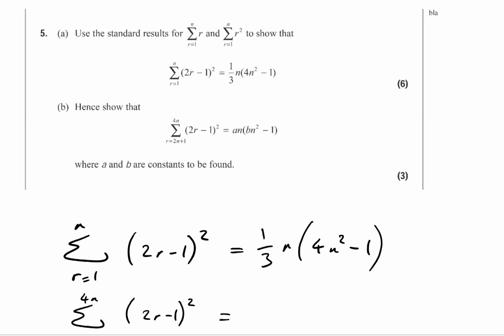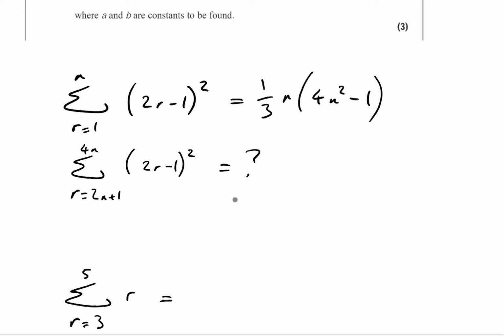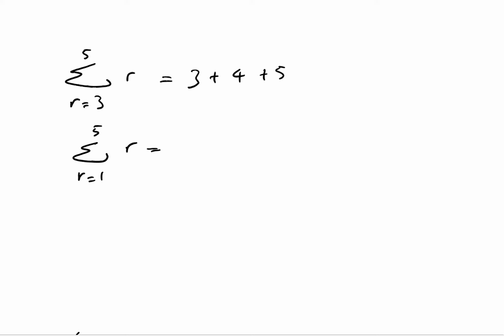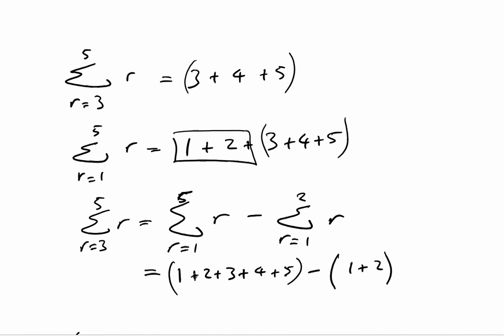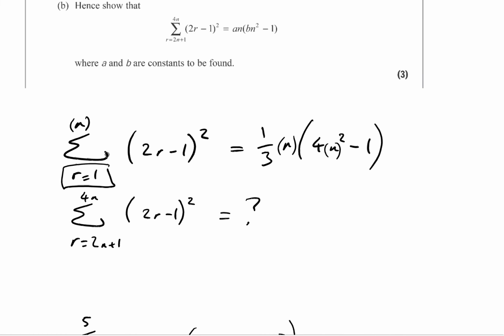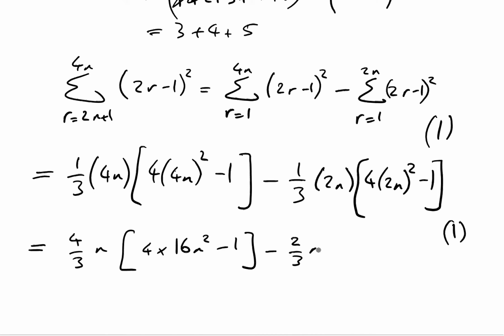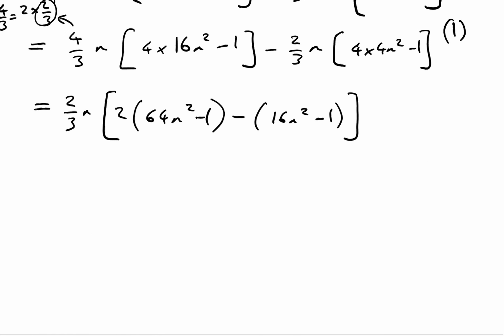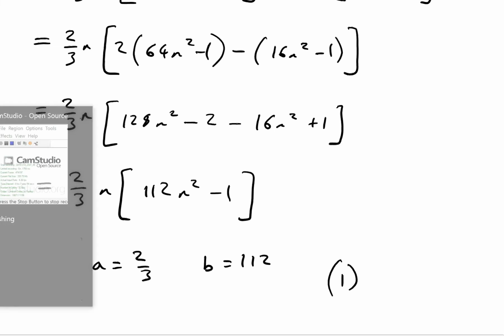Question 5b - Edexcel FP1 June 2014